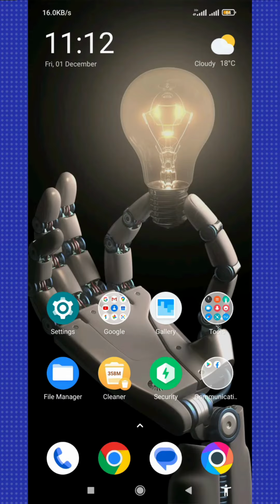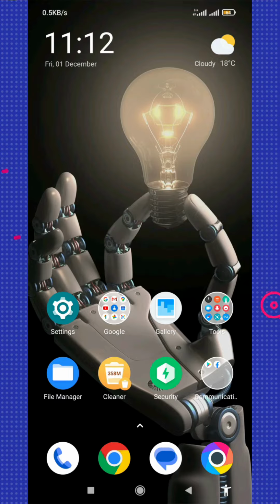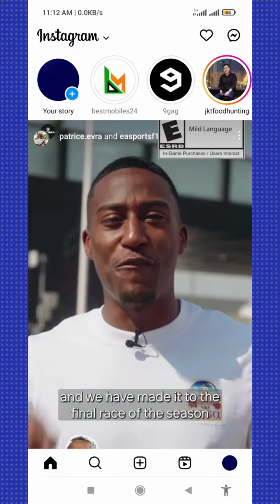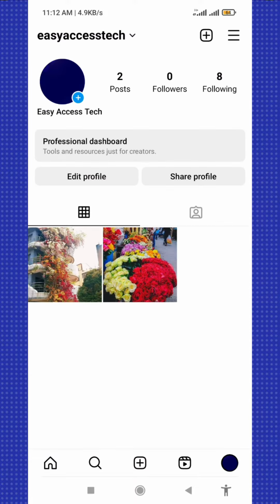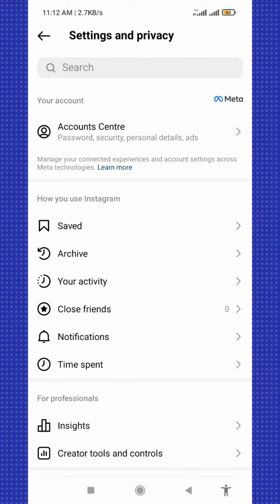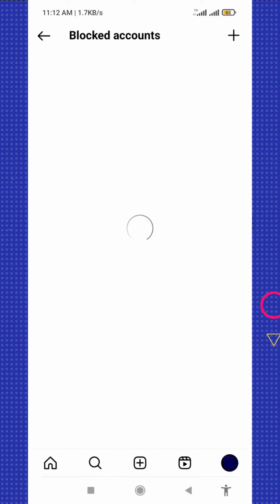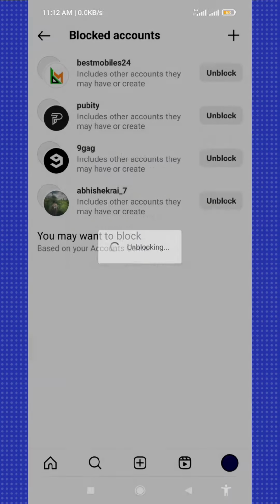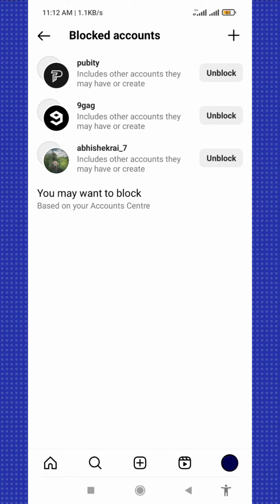How to Unblock Someone on Instagram - Easy Step by Step Guide